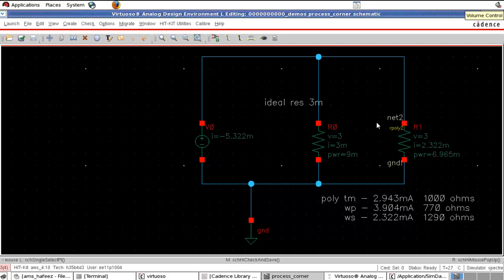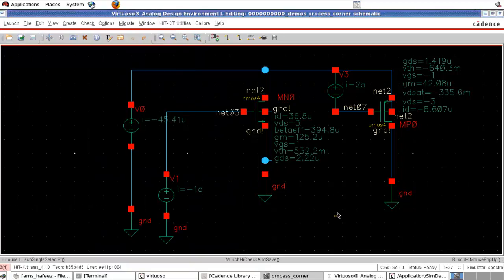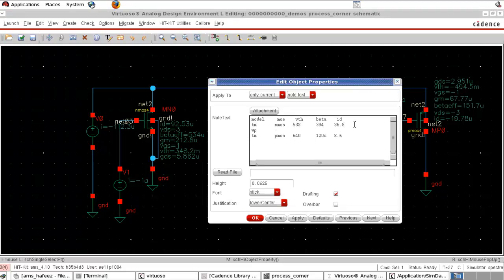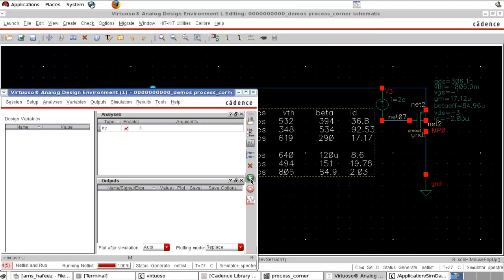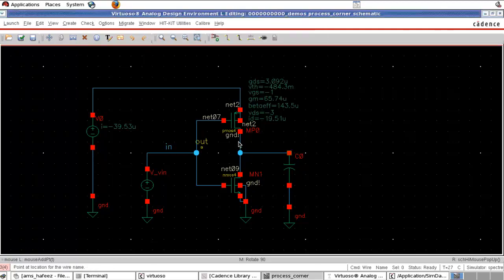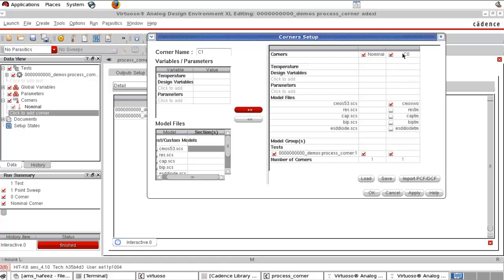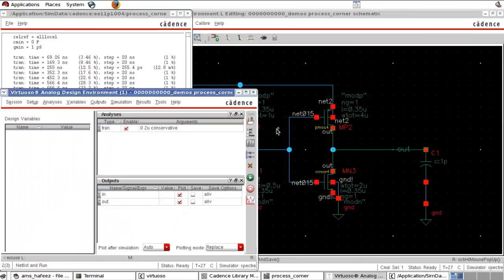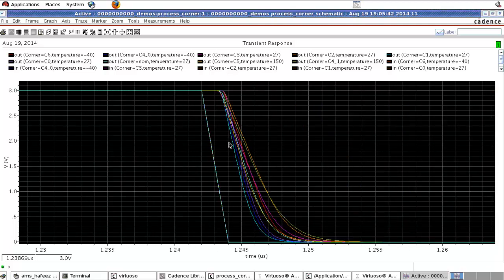CMOS process variation and Process corner analysis in cadence part: 2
Discussion on the process variation in CMOS VLSI and process corner analysis in Cadence ADE  and Cadence ADE XL